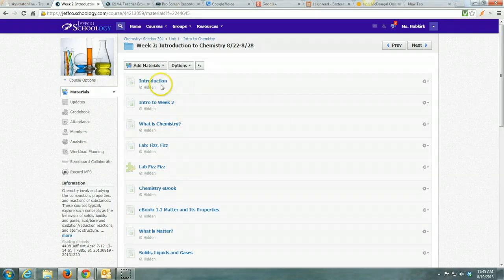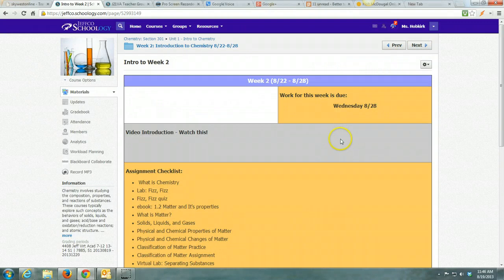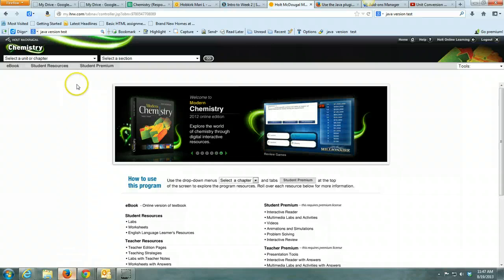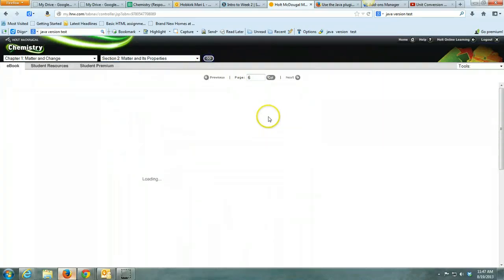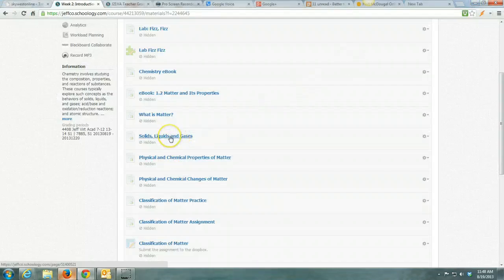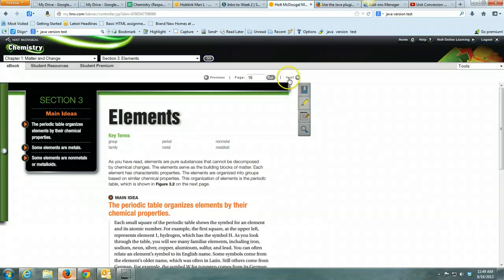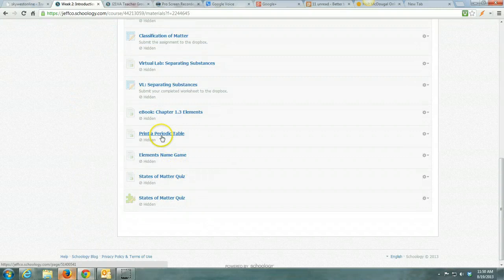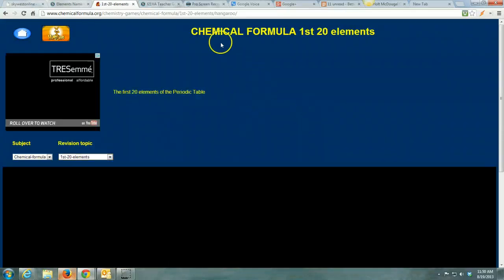Chem - Week 2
Chemistry week 8/22-8/28